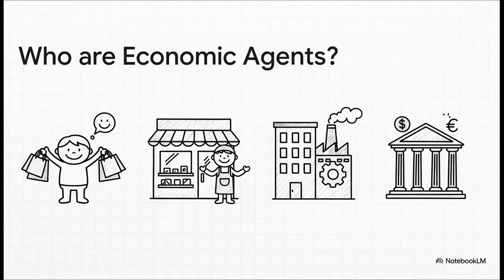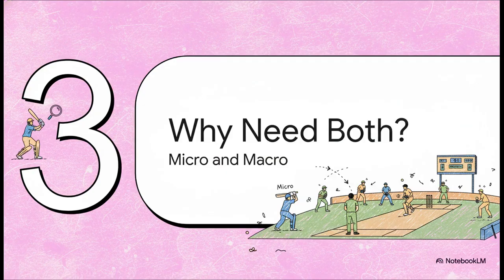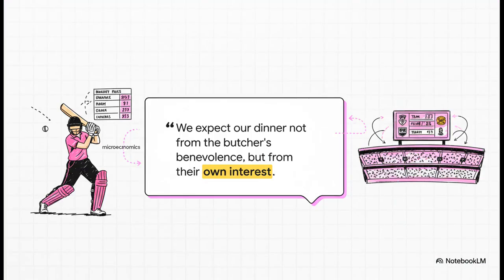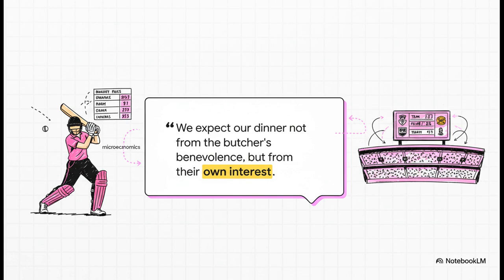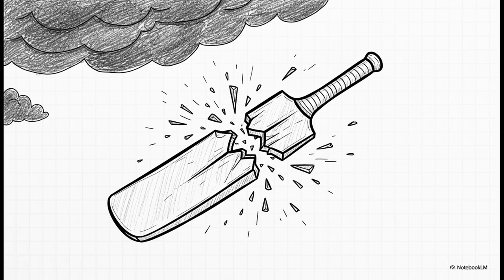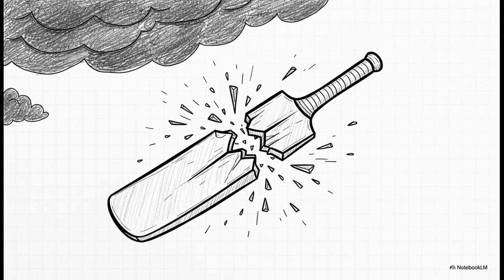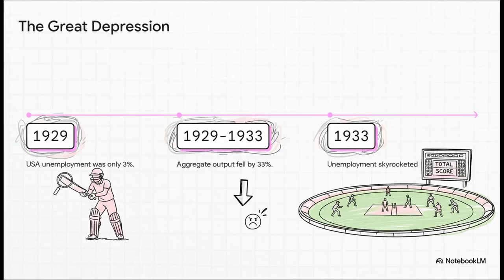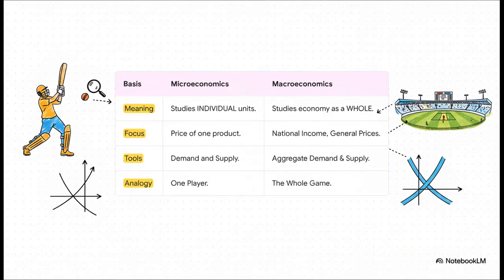Introduction | Class 12 Economics Chapter 1 | CBSE NCERT | Quick Revision in 7 Mins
Boost your CBSE Class 12 Economics score with this quick chapter summary! Perfect for last-minute exam preparation and board exams 2026.

⏰ TIMESTAMPS:
00:00 Intro
00:40 The Cricket Match Analogy
01:14 Defining Microeconomics
01:37 The Role of Economic Agents
02:04 Defining Macroeconomics
02:28 Key Macroeconomic Issues
02:55 Adam Smith's Economic Theory
03:26 Impact of the Great Depression
04:03 Keynes and Modern Macroeconomics
04:50 Micro vs Macro: Key Differences
05:33 Conclusion and Thought Experiment